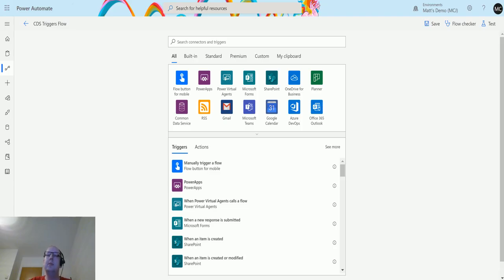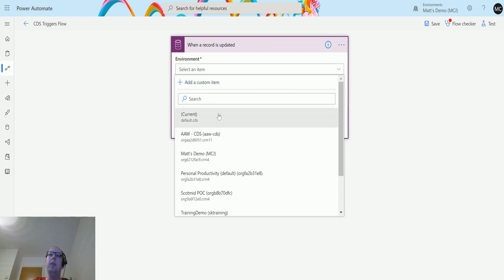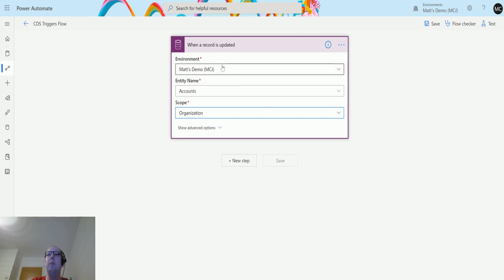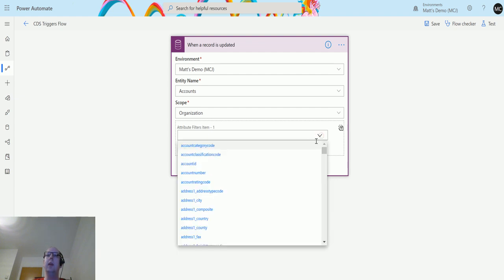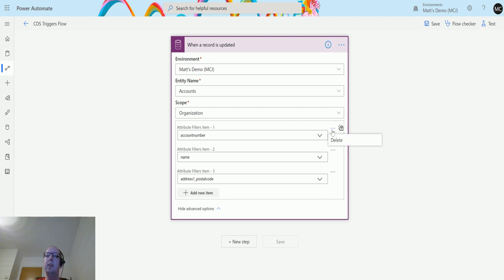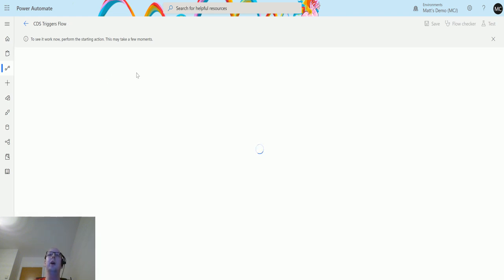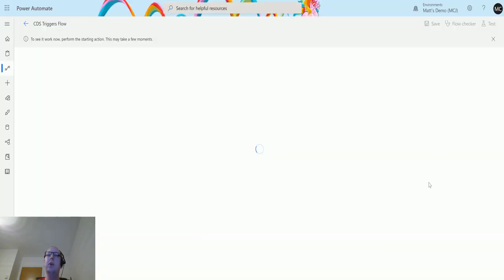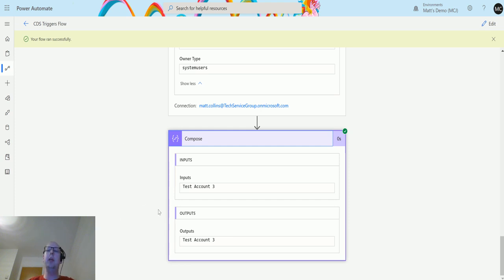Flow Triggers: CDS - When a record is updated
In this video, I go through the CDS trigger - When a record is updated. Power Automate is a powerful automation and integration tool with over 300+ data connectors.